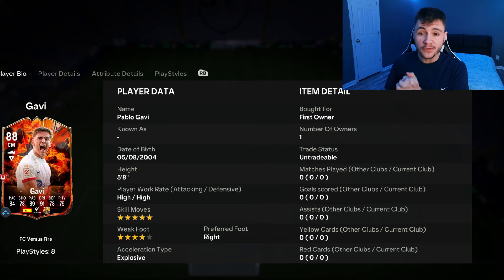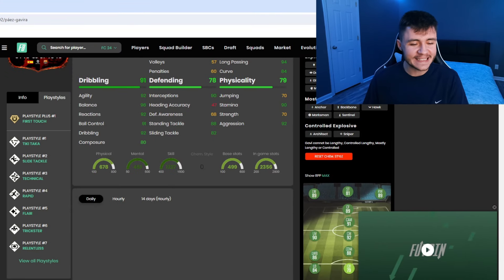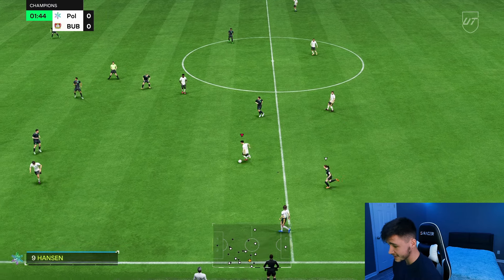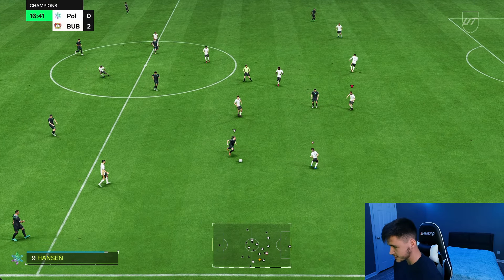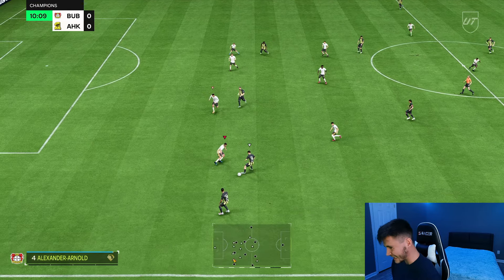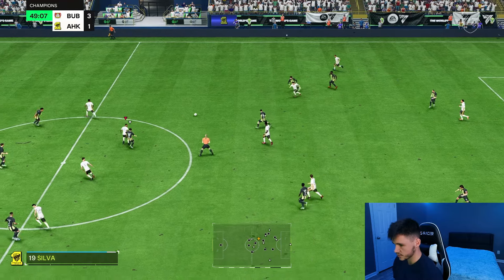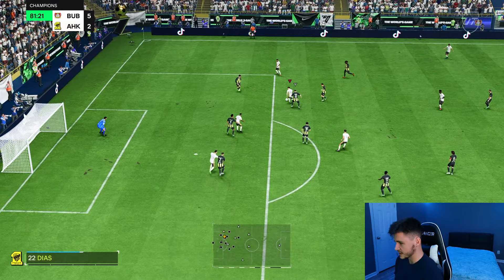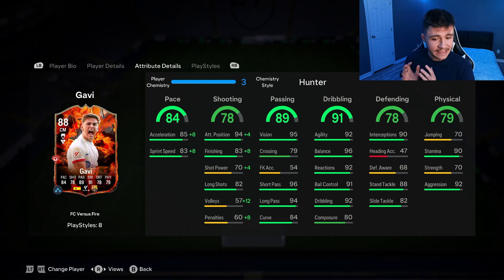88 FIRE GAVI SBC PLAYER REVIEW | EA FC 24 ULTIMATE TEAM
88 FIRE GAVI SBC PLAYER REVIEW | EA FC 24 ULTIMATE TEAM

In today's video, we test out the new Fire SBC Card for 88-rated Gavi

EA FC 24 88 Gavi
EA FC 24 Gavi
88 Gavi
88 Fire Gavi
88 Fire Versus Ice Gavi
88 Gavi Review
88 Fire Gavi Review
88 Fire Gavi SBC